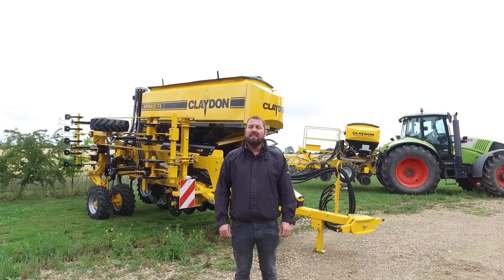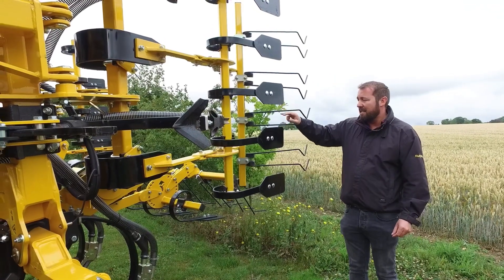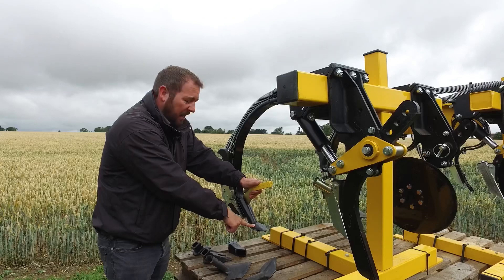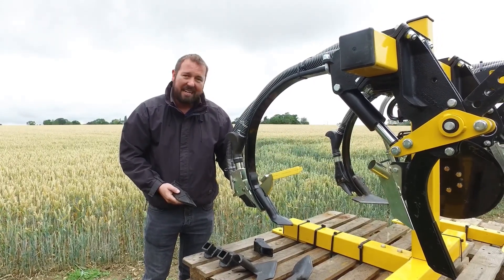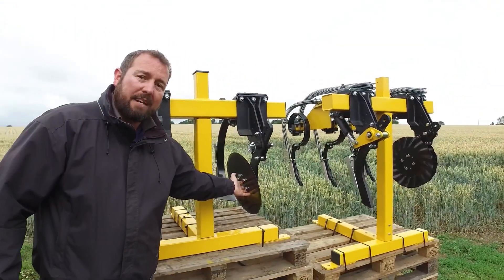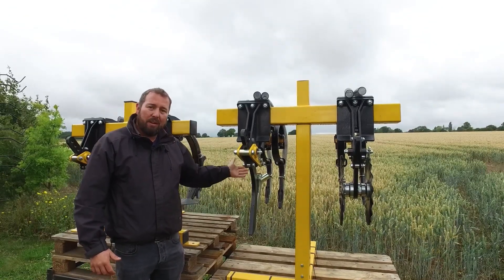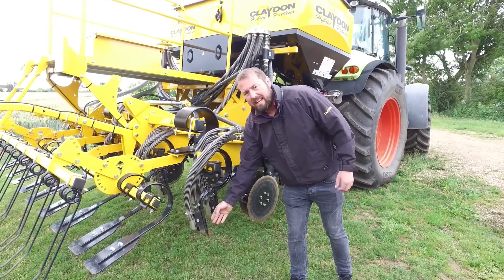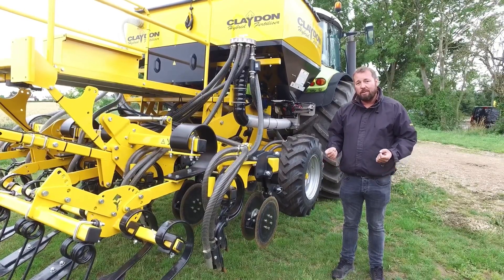Total Versatility - Claydon Hybrid Drill Options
The Claydons “Quick Fitting” Options make the Hybrid Drill the most versatile drill on the market. Zero Till, No Till, Strip Till, Min Till or Drilling into Stubble through to Cultivated Ground and adapt in minutes.